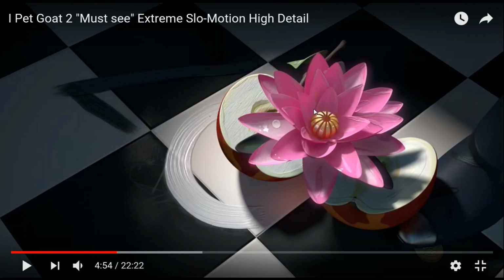INTERPRETATION VIDEO: I PET GOAT II 7/12 3AM NEW YORK URANIUM EARTHQUAKE TSUNAMI. STEAL GOLD!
THIS IS AN INTERPRETATION VIDEO BASED ON MY OWN OPINIONS. I DO NOT PROCLAIM TO BE CORRECT IN THIS INTERPRETATION, BUT ITS SOMETHING TO CONSIDER.